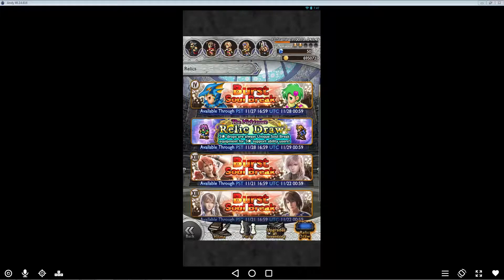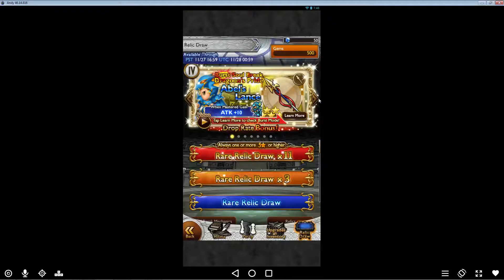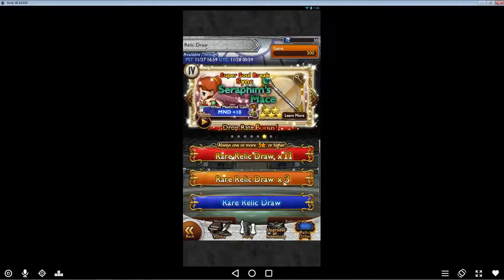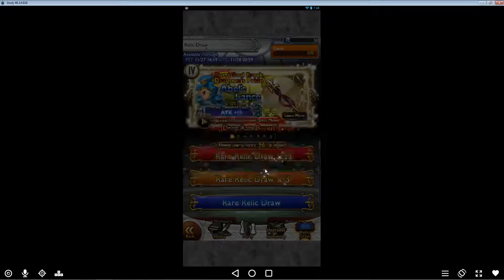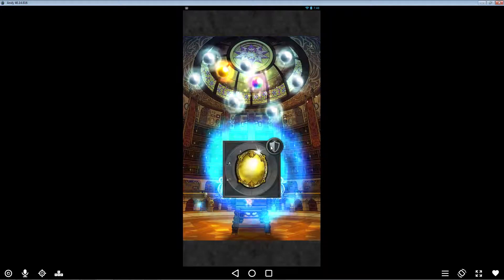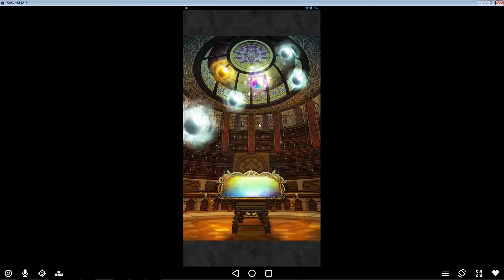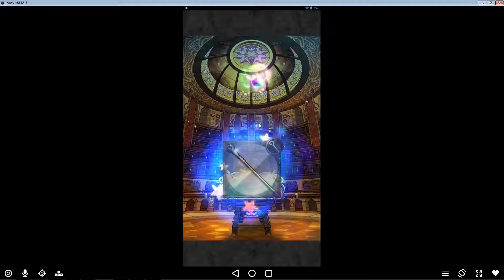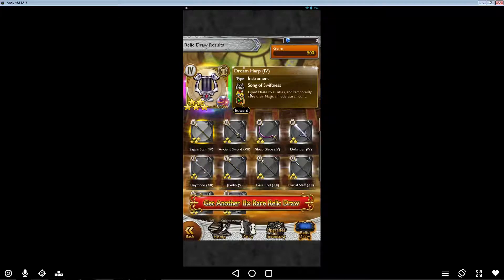FFRK - November FFIV Banner (11-Draw) - Final Fantasy Record Keeper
How's it going everyone, this video is a short clip of me spending 50 mithril in FFRK to pull 11 relics on the November FFIV banner.